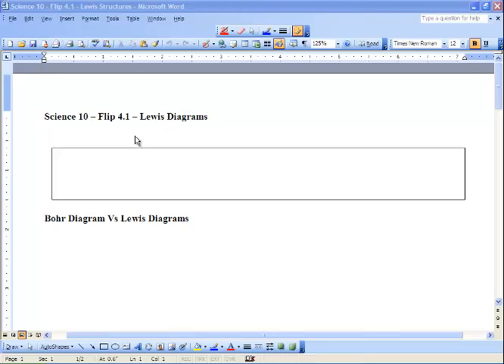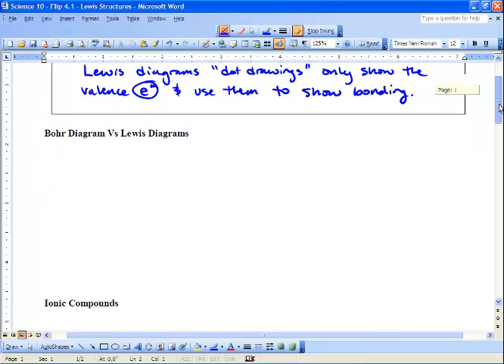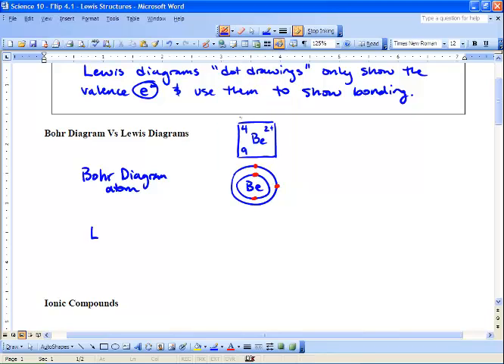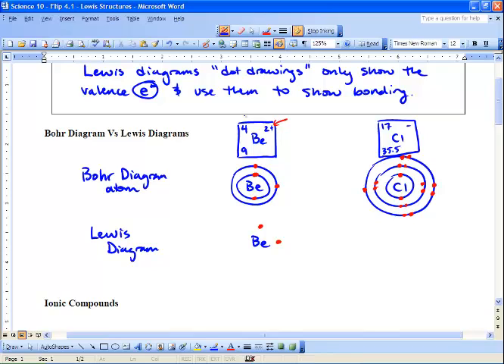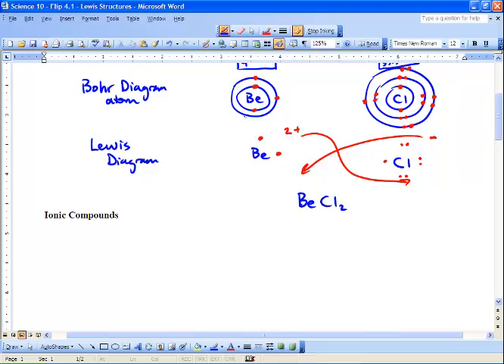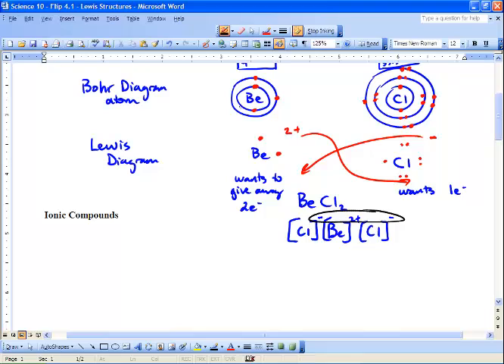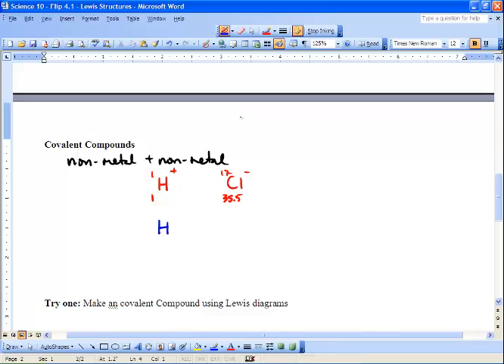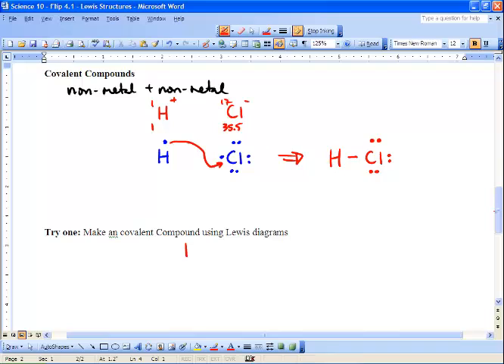Science 10 - 3 - Lewis Diagrams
Look into drawing compounds using Lewis Structures.